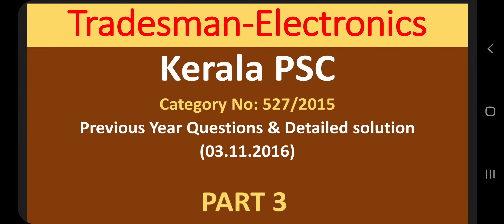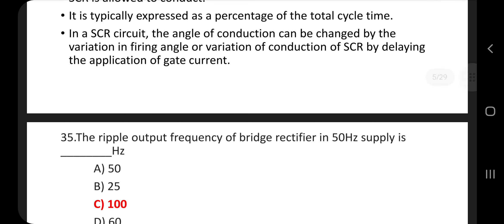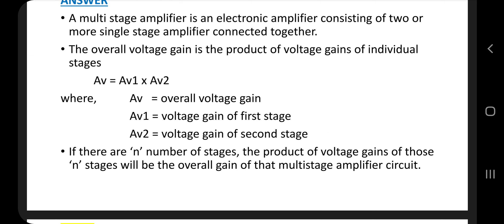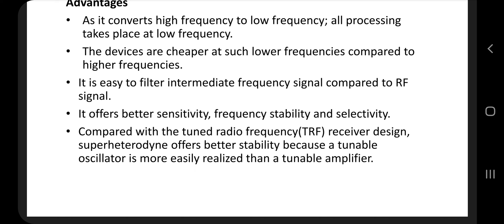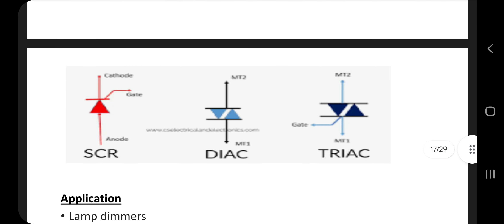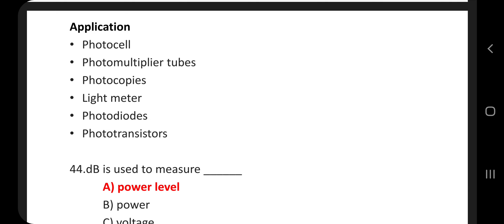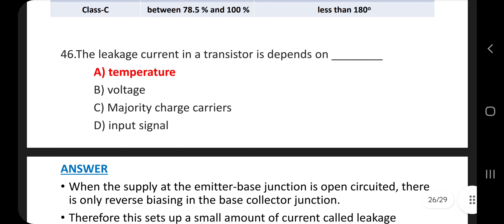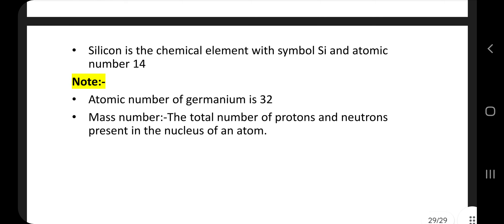Tradesman-Electronics|KeralaPSC|527/2015|2016|Previous year questions & detailed solution|Part3